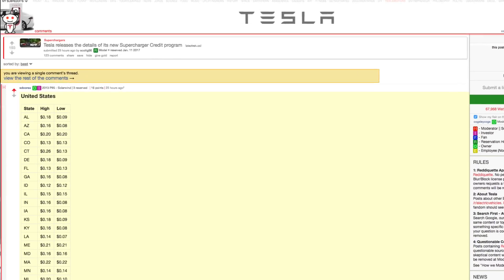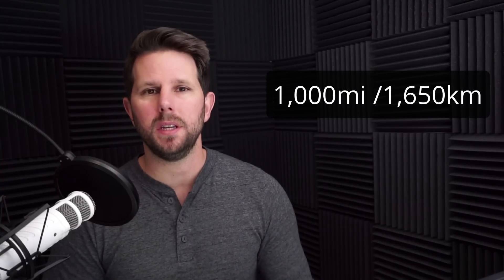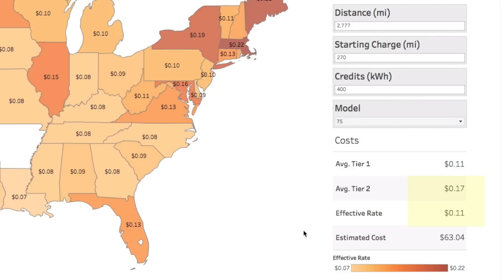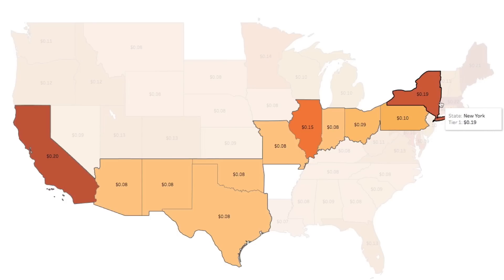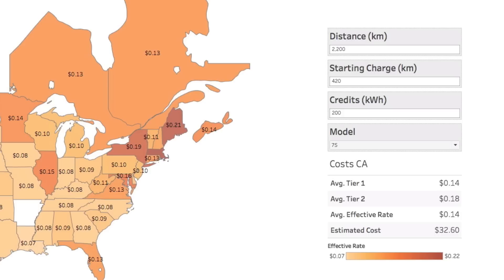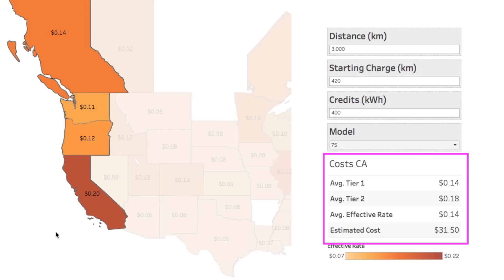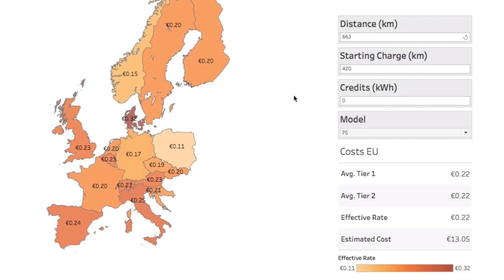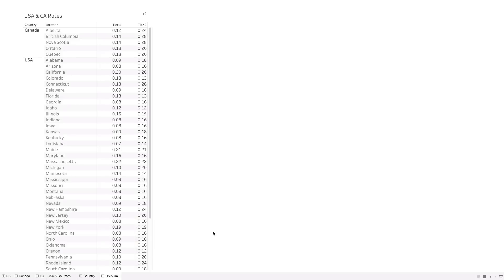What Are The Costs of Using The Tesla Supercharger Network?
Tesla finally announced details about the Supercharger costs for new Tesla owners. Any vehicle ordered after January 15th, 2017 will receive 400kWh of charging per year after which they’ll have to pay a fee. In some countries and states, the rates are per minute where there are two tiers. Once you reach 60kWh of charging the 2nd tier pricing kicks in. Since this can be a bit confusing, and the cost would vary by car, I wanted to try and help people figure out how much a trip might cost.

Visit this link below to calculate your trip. You’ll want to enter the total distance, starting charge, credits available, and car model. The model adjusts the coefficient used in the calculation of the effective rate. That basically takes into account the added cost of charging beyond 60kWh each time you stop. You could offset this if you only ever charge to 60kWh but the estimate should still be fairly accurate here.

// Building the Supercharger Network for the Future (tesla.com)
The Tesla Team January 12, 2017

Tesla created the Supercharger network to make long-distance travel a seamless experience for drivers. Cars have always represented independence and the freedom to travel wherever and whenever people want to go. To enable this freedom, building a charging network that provides quick, convenient, and long-distance travel is critical to the adoption of electric vehicles. One of our top priorities this year is to significantly increase capacity of our Supercharger network.

In November, we announced a change in the Supercharger program that allows us to reinvest in the network, accelerate its growth, relieve congestion, and bring all Tesla owners, current and Model 3, the best Supercharging experience. Tesla Model S and Model X cars ordered after January 15, 2017 will receive 400 kWh (kilowatt-hour) of free Supercharging credits (roughly 1,000 miles) annually on the anniversary of their delivery. We carefully considered current Supercharger usage and found that 400 kWh covers the annual long-distance driving needs of the majority of our owners. As a result, most owners will continue to enjoy the benefits of Supercharging on road trips at no additional cost.

If customers travel beyond their annual credit, they will be charged a small fee to Supercharge. In North America, pricing is fixed within each state or province; overseas, pricing is fixed within each country. In most regions, Tesla owners will pay per kWh as it’s the fairest way to pay for the exact energy used. However, due to local regulations, in several regions we will charge per minute of usage instead, though we are actively working with regulators to update the rules. What’s important is that in every region, Supercharging will remain simple, seamless and always significantly cheaper than gasoline. We are only aiming to recover a portion of our costs and set up a fair system for everyone; this will never be a profit center for Tesla. Customers can just plug in, charge up, and access their charging history on our website.

To put the affordability of Supercharging into perspective, customers will pay about $15 for a road trip from San Francisco to Los Angeles, about $120 from Los Angeles to New York, about €60 from Paris to Rome, and about ¥400 from Beijing to Shanghai.

We are excited to continue the expansion of the world’s fastest and most sophisticated charging network. Additional program details are available here.